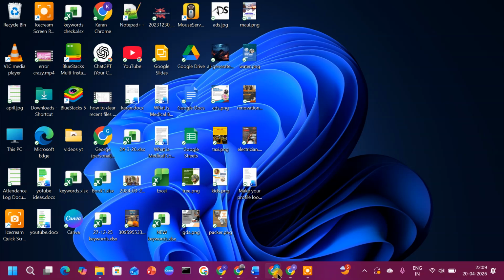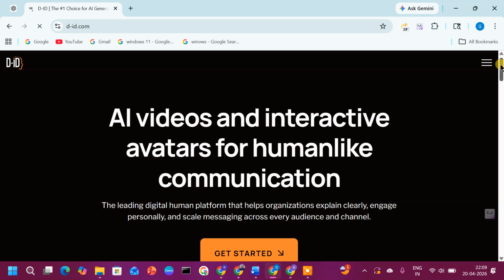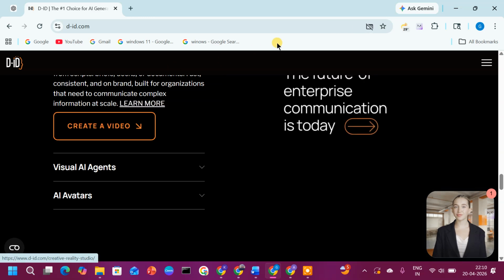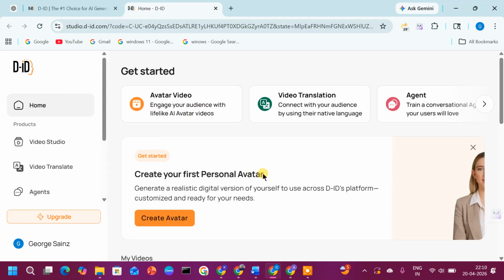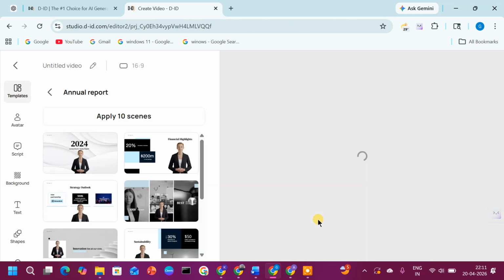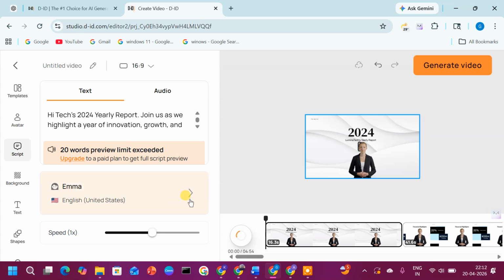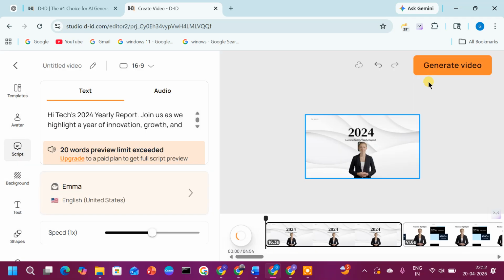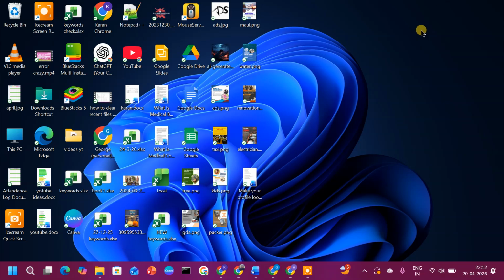How to Create Talking AI Photos Using D ID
In this video, you will learn how to create talking AI photos using D-ID, one of the most powerful and easy-to-use AI tools available today. This step-by-step tutorial is designed for beginners, so even if you have no technical skills or editing experience, you can still create professional-looking talking videos in just a few minutes.

AI tools are changing the way content is created, and talking photos are becoming one of the most viral formats on platforms like YouTube Shorts, Instagram Reels, and TikTok. With D-ID, you can bring any image to life and make it speak naturally using AI-generated voice and lip-sync technology.

FOLLOW ME